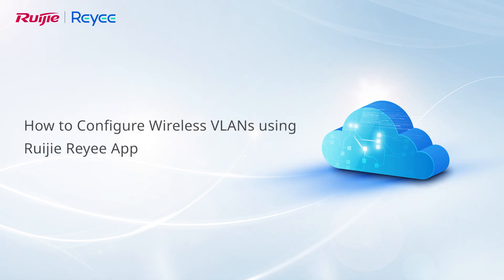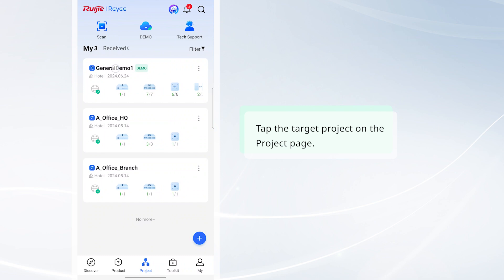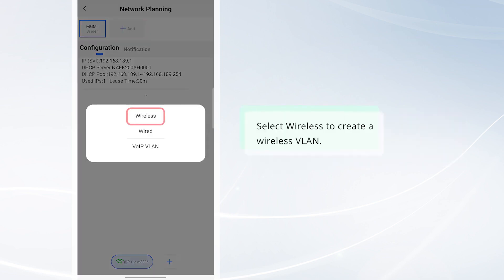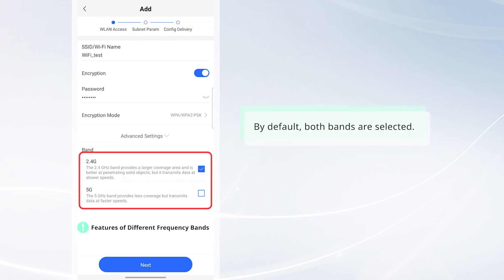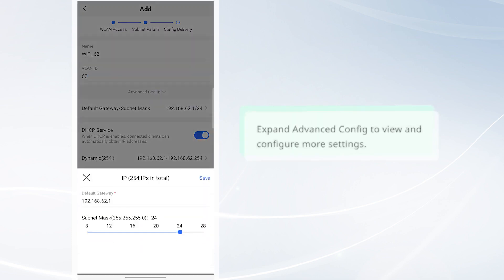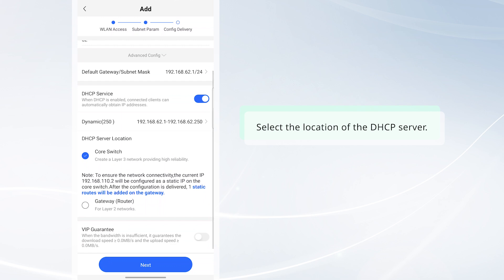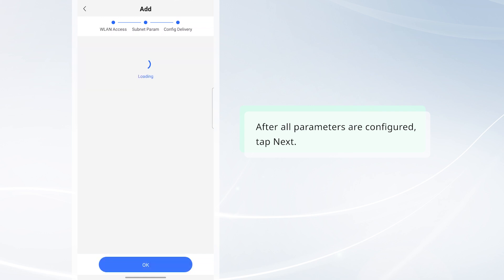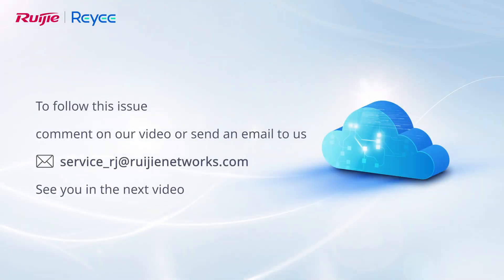Configure Wifi SSID On Different VLANs using Ruijie Reyee App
How to Configure Wifi SSID On Different VLANs using Ruijie Reyee App